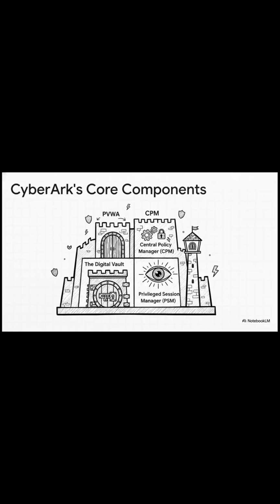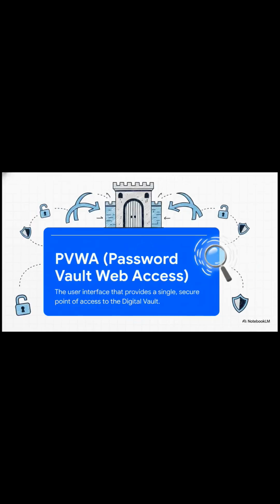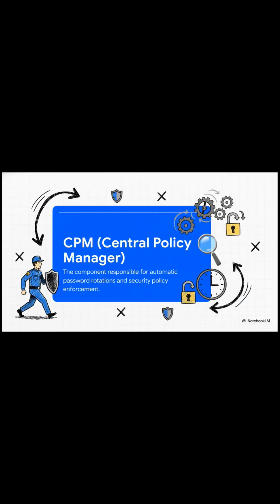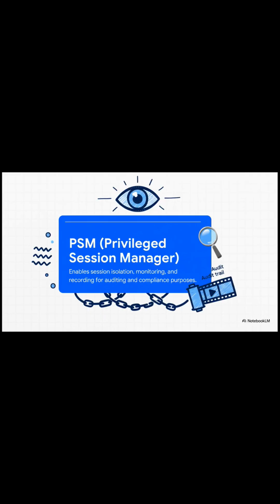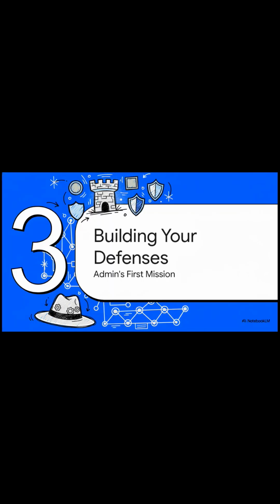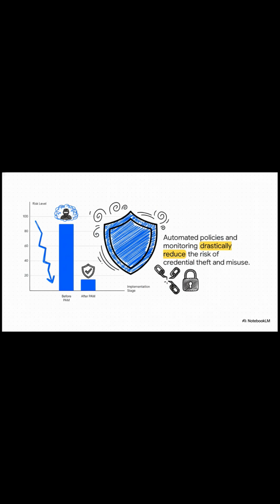The Definitive Handbook for CyberArk Administration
Master CyberArk Administration from scratch in this complete tutorial covering safe management, password rotation, privileged access control, and session monitoring. Whether you're preparing for a cybersecurity role or upgrading your PAM skills, this step-by-step guide will help you understand real-world CyberArk implementation and best practices.